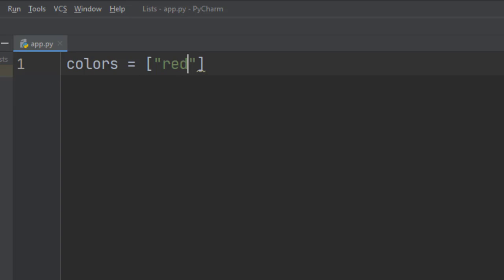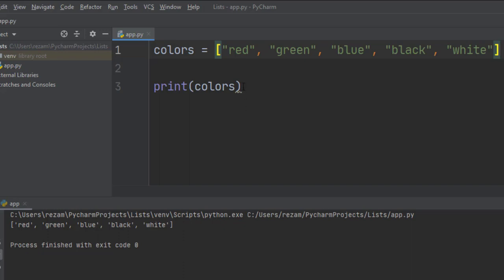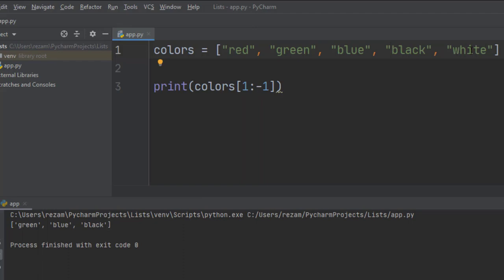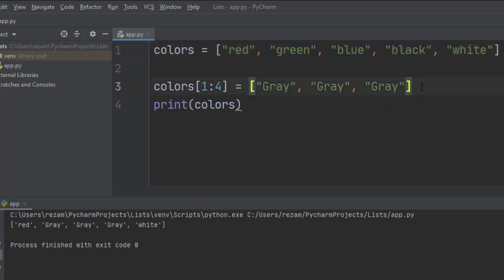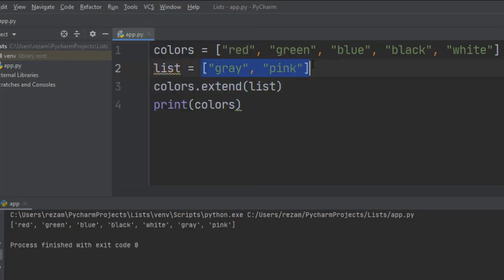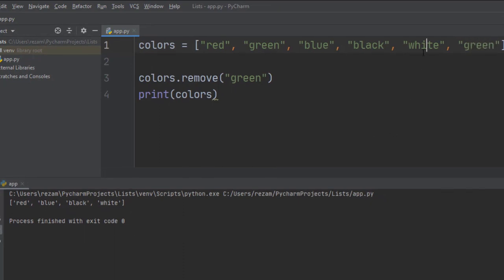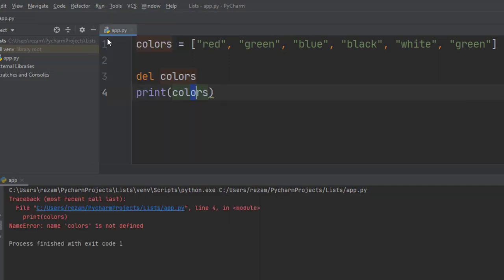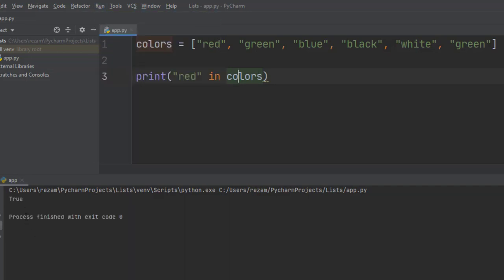#8 Python Tutorial - Lists in Python - Python for Beginners [2020] Full Course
Introduction to Python Lists - How to create a list in python add modify and remove elements and functions available on lists

In this Video:
- Details about Data structures and collections
- Details about How to create a list in python add modify and remove elements
- Details about functions available on lists
- Write a simple program using python lists